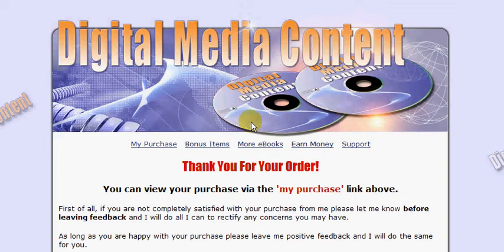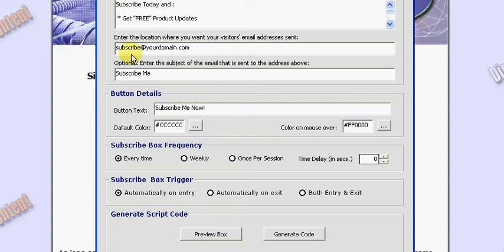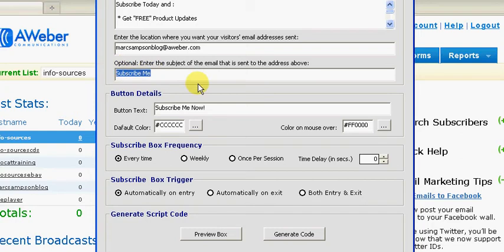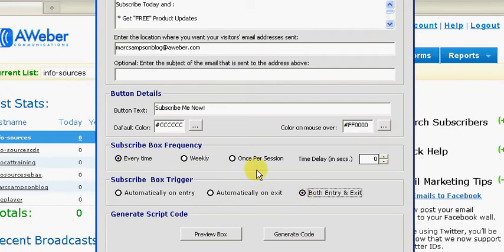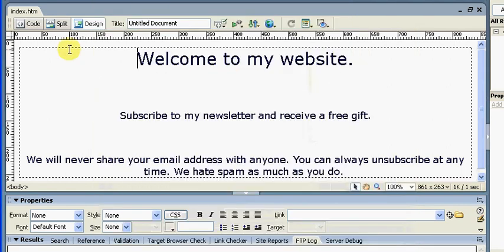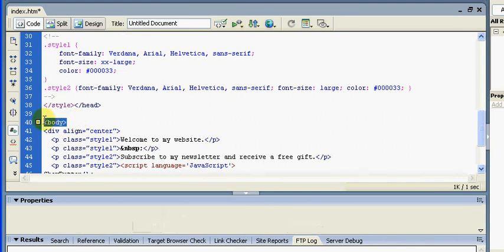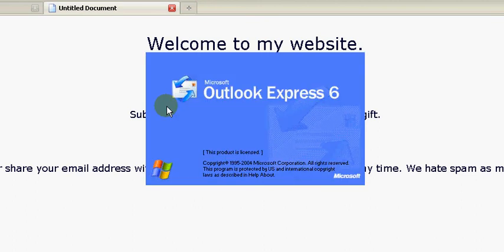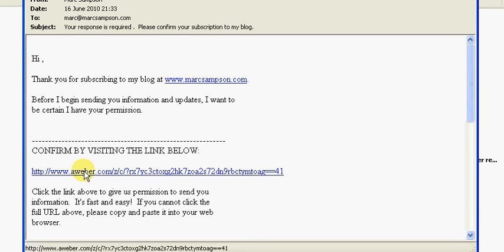How to install and use Magic Subscriber software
This is an instructional video showing hands on how to use the Magic Subscriber software that eBay userid mompessons (Marc Sampson), is selling on eBay.